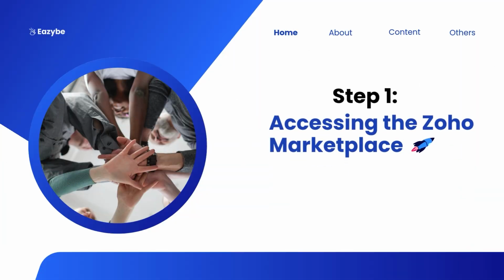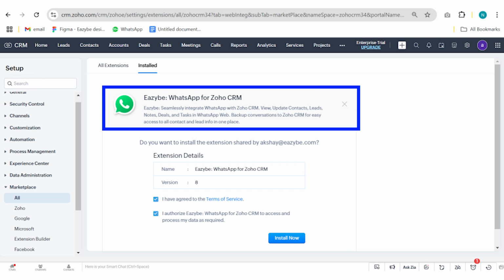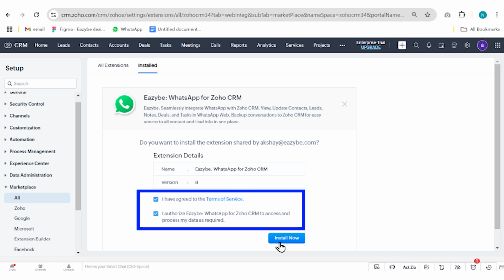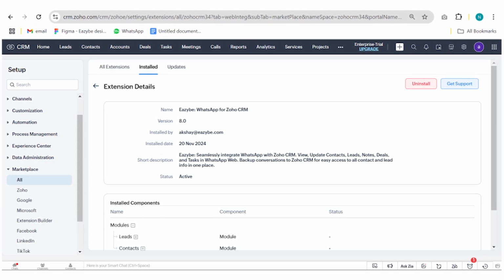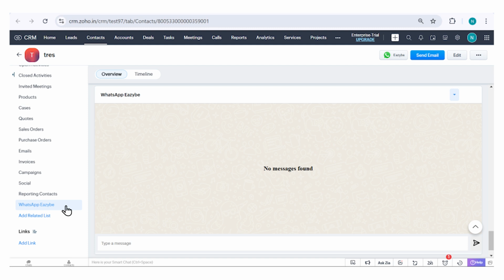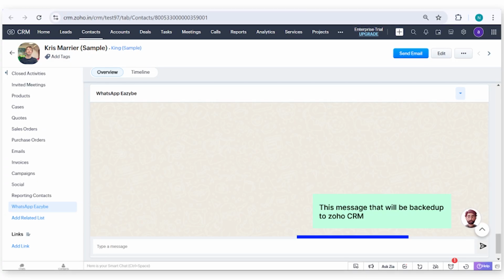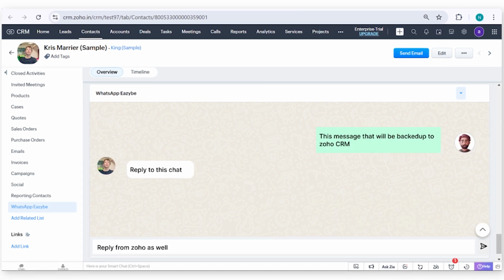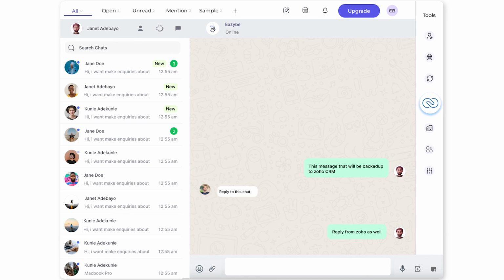How to Install and Use Eazybe on Zoho CRM